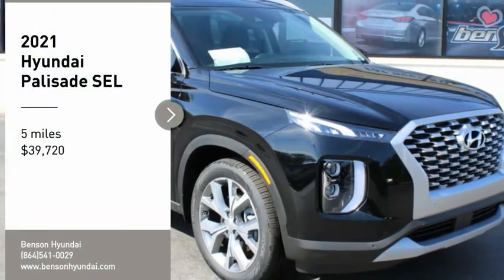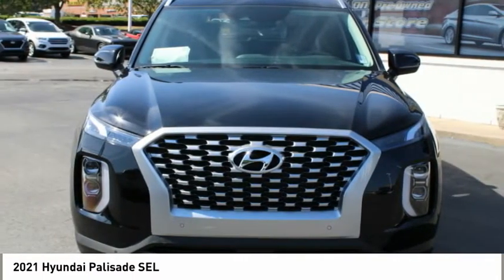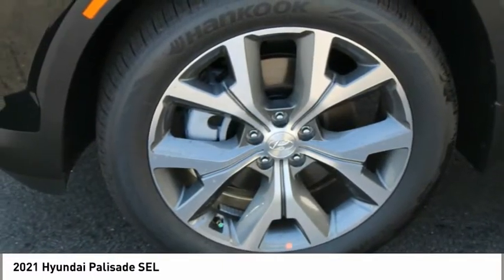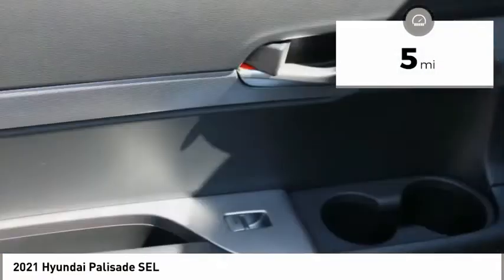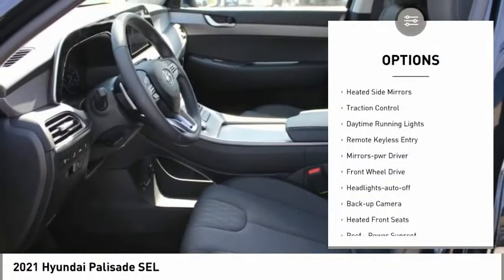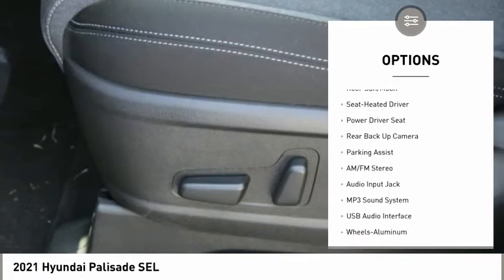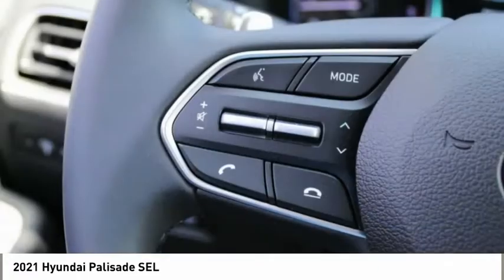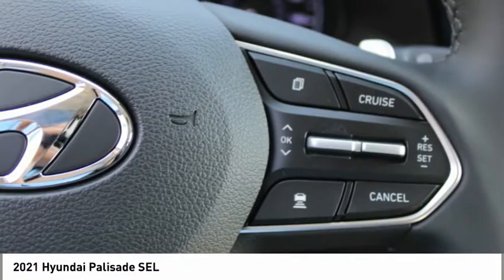2021 Hyundai Palisade Spartanburg SC H21146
2021 Hyundai Palisade SEL

Benson Hyundai
2550 Reidville Road

Becketts Black 2021 Hyundai Palisade SEL FWD 8-Speed Automatic with SHIFTRONIC V6 19/26 City/Highway MPGbrbrRecent Arrival! 19/26 City/Highway MPG